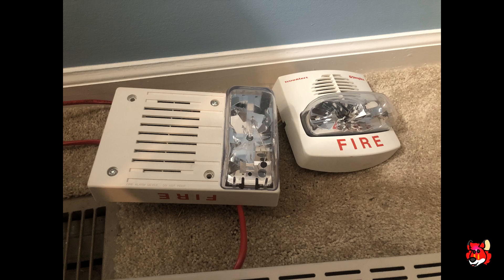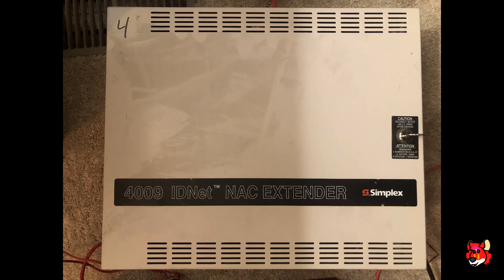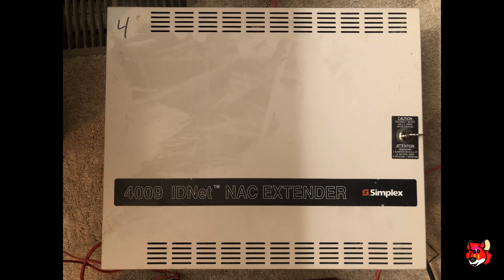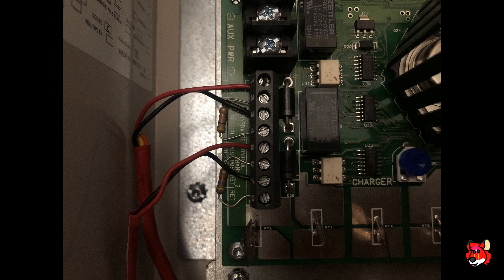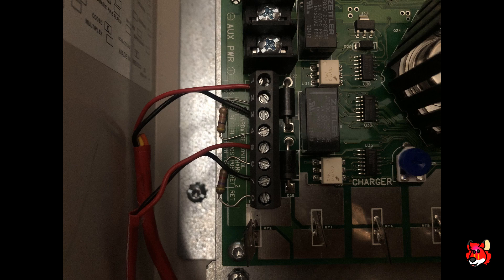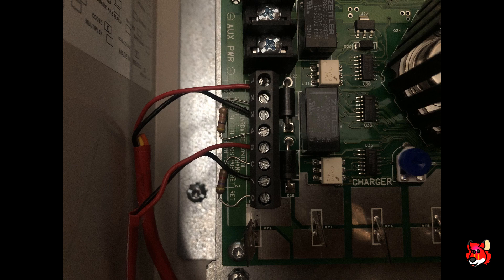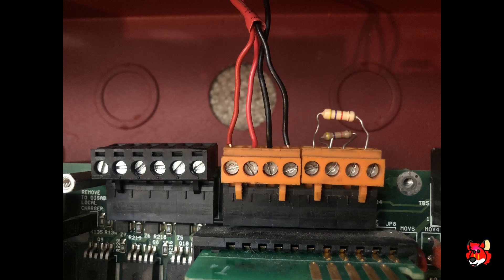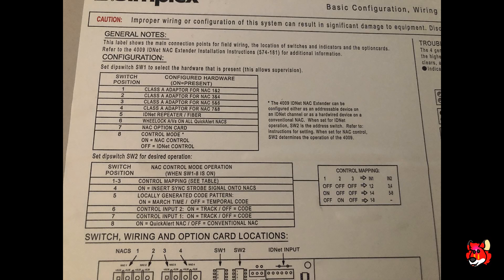**CONVENTIONALLY** Wire a Simplex 4009 IDNET Power Supply to an FACP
Learn how to wire and configure a Simplex 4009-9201 IDNET NAC Extender to a Fire Lite MS-9600 or simple conventional nac circuit to run Simplex TrueAlert horn strobes.  This will apply to any fire alarm control panel.